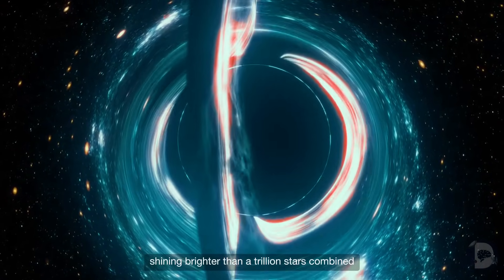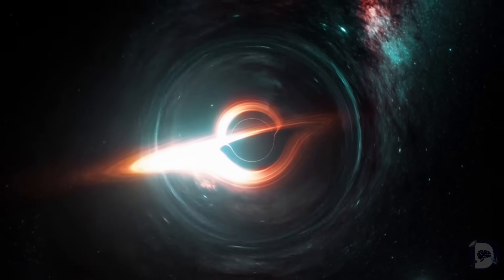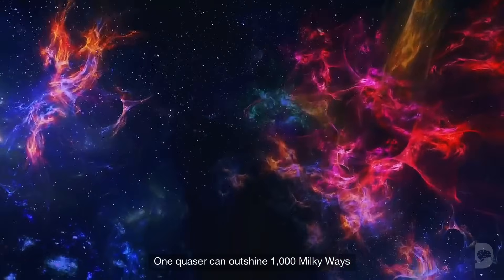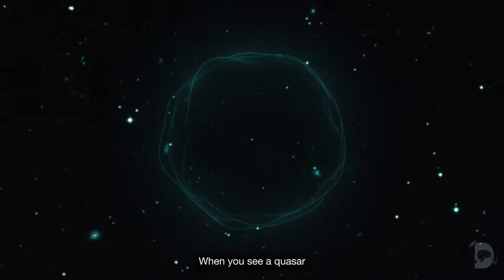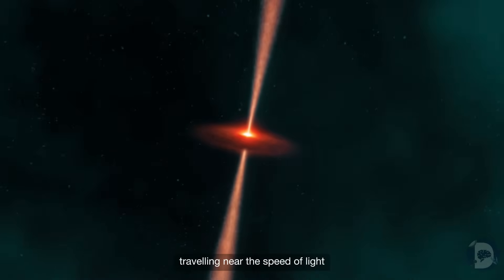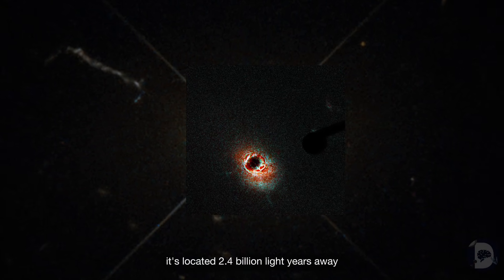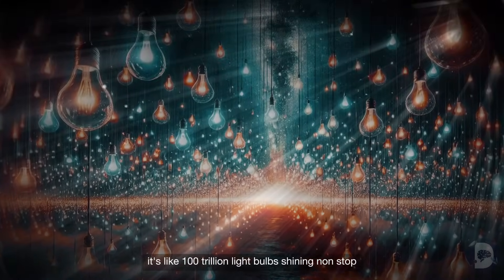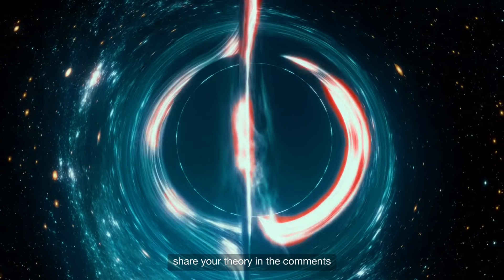A 10,000 Death Star Laser in the Sky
Quasars, objects brighter than entire galaxies yet powered by supermassive black holes. Learn how they shape the universe, reveal its ancient past, and emit energy on an unimaginable scale. Could these cosmic beacons also hold clues about the future of our own galaxy? Dive into the mysteries of quasars and share your theories in the comments!